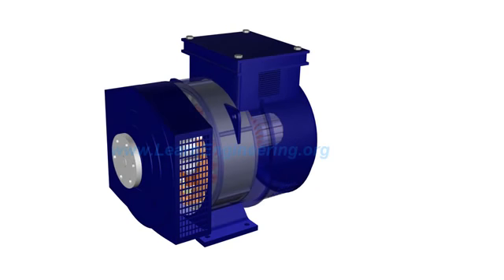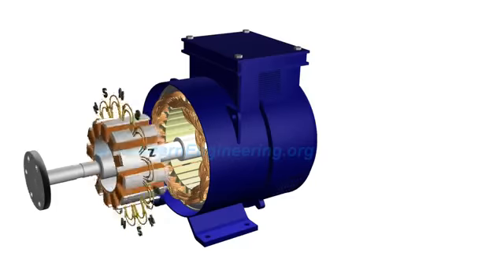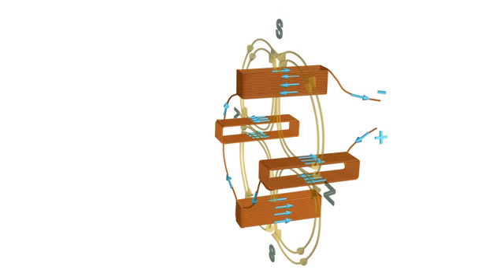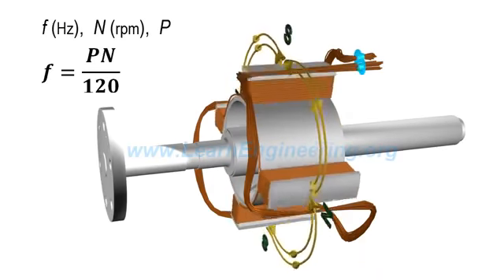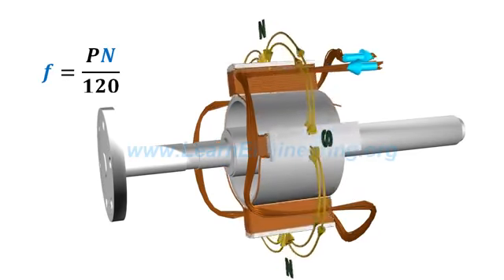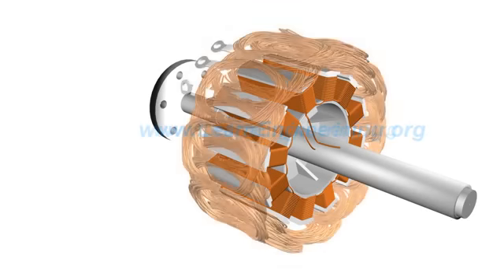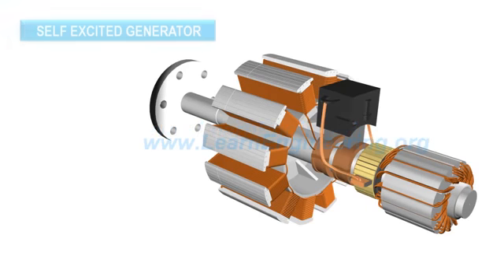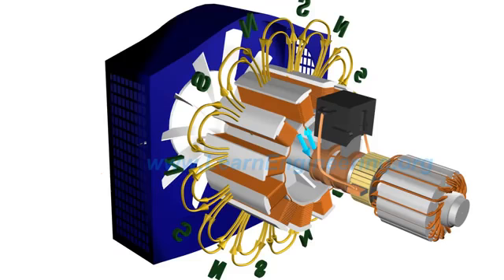working principle of Alternator | best videos ever | Hemant Singh